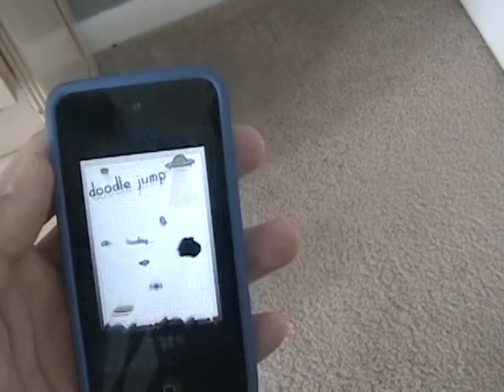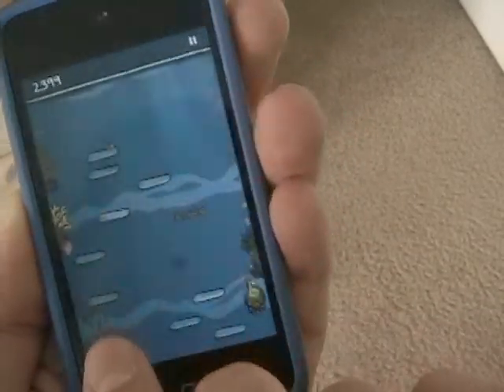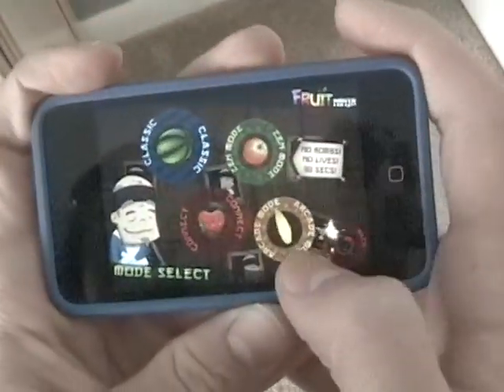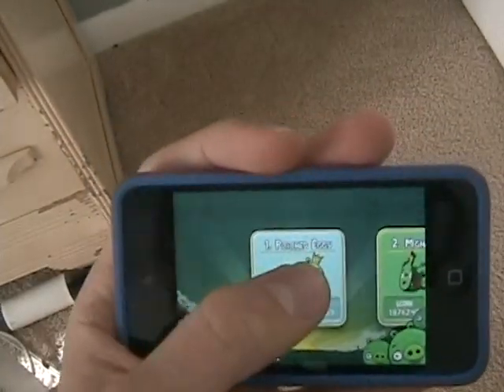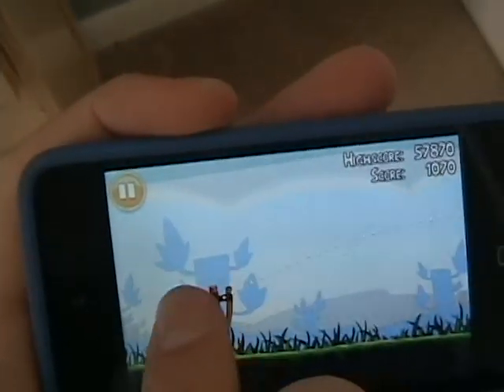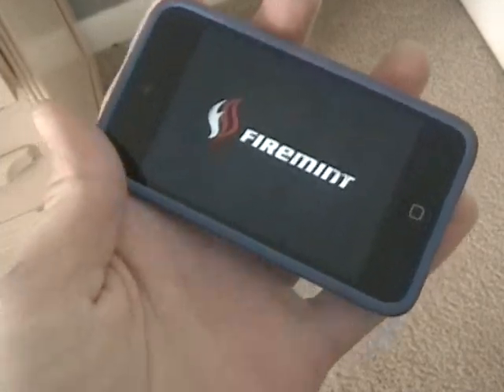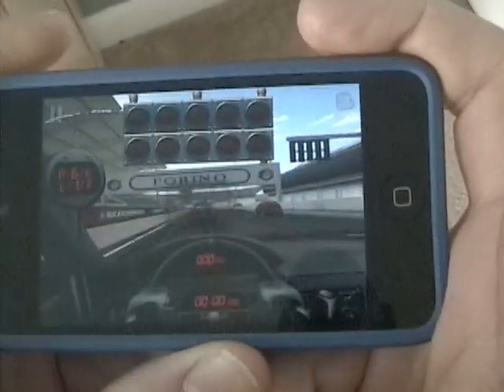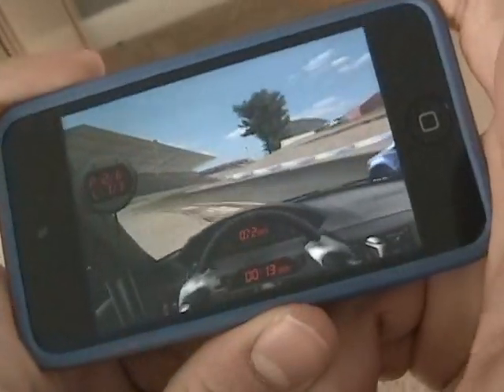The Best Ipod Touch/Iphone Apps Part 3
The best Ipod and Iphone games and apps.